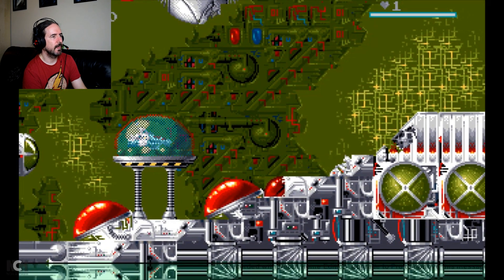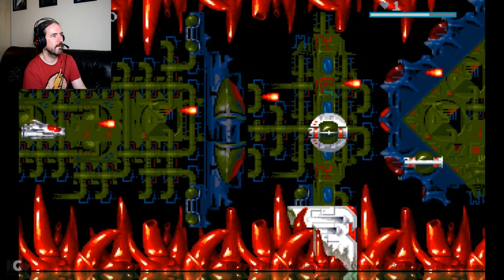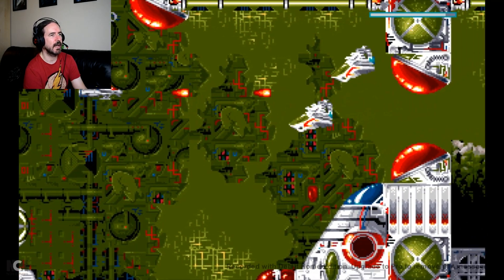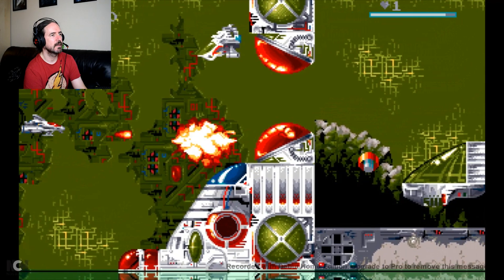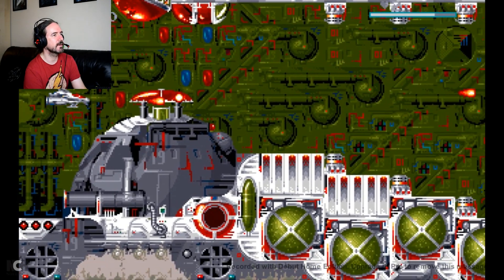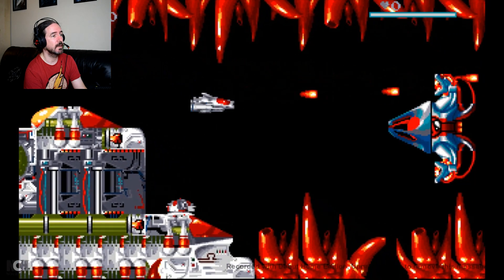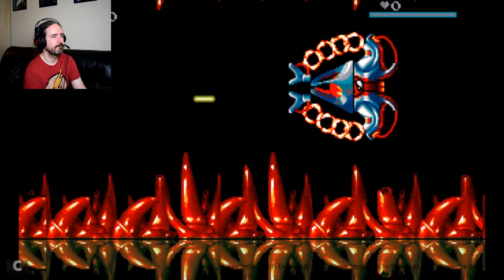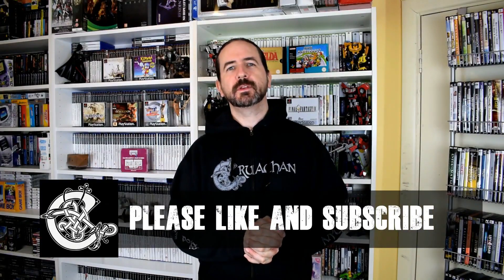Disposable Hero on Amiga 500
A quick look at a cool but terribly difficult Amiga game. I was also trying out debut screen capture - not too happy with the results.